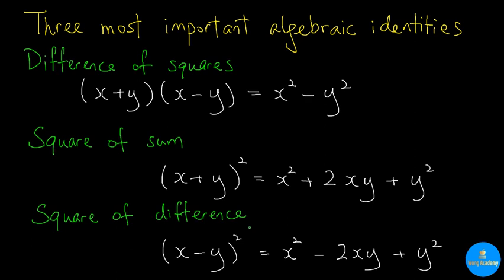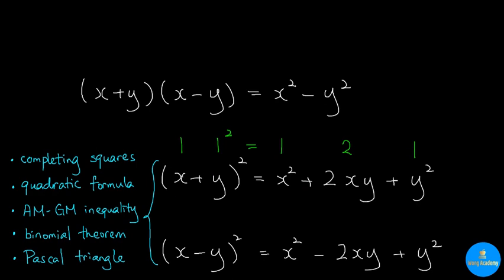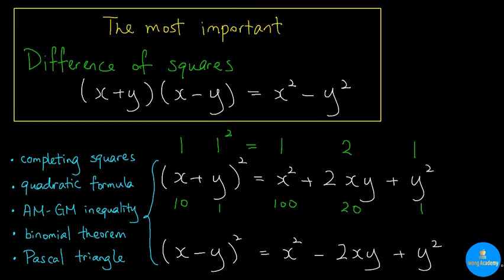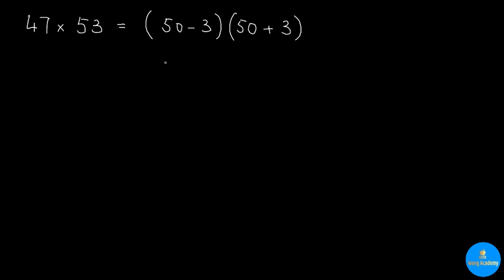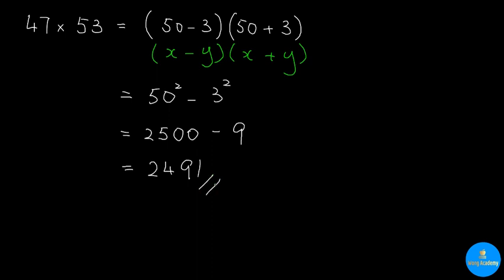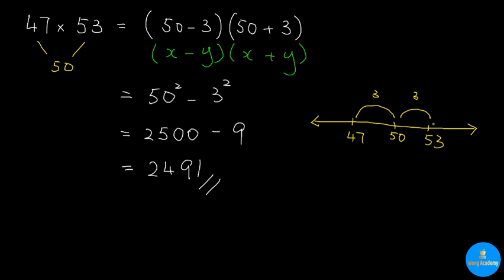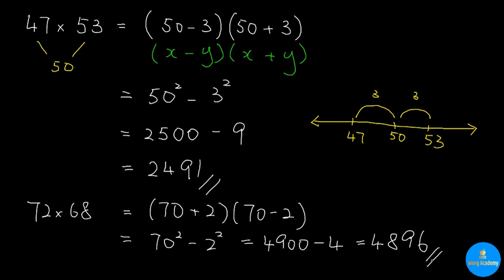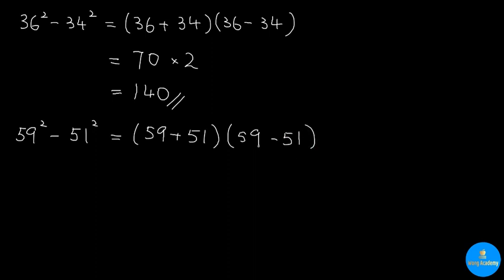3 Seconds to Calculate Some Multiplications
In this video, I'm going to introduce some applications of the three most important basic algebraic identities. In particular, I'm going to show you a neat mental math trick using the difference of squares identity.